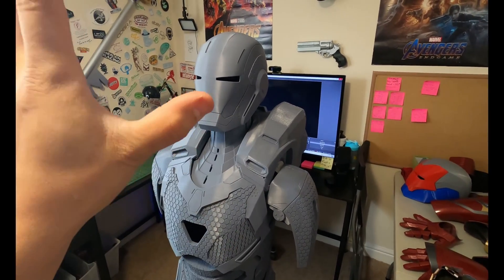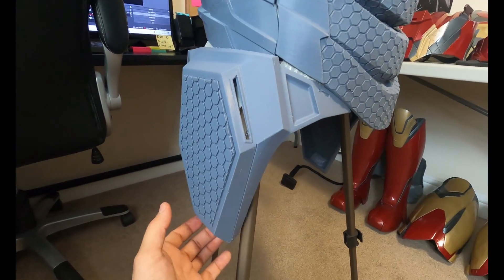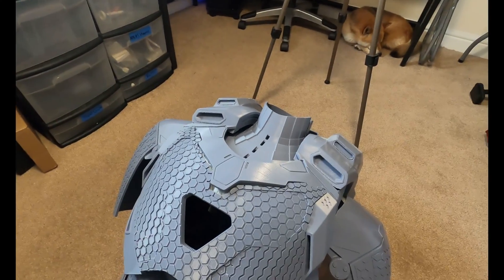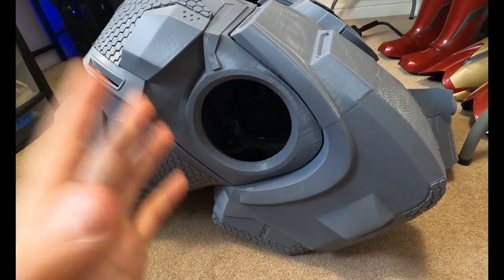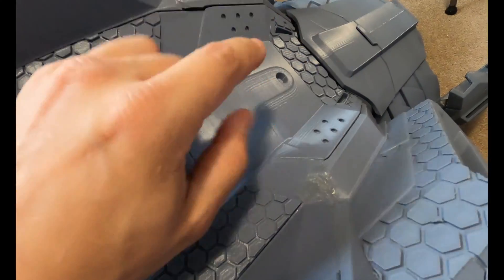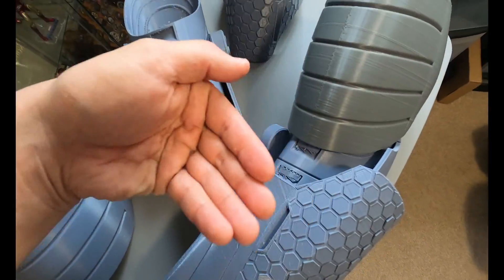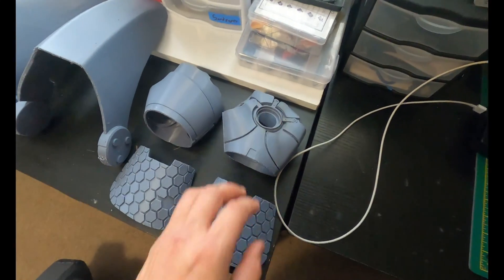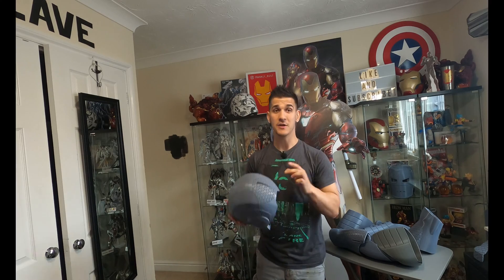3D Printing an Iron Man Suit! | MK39 Starboost Part 3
Welcome to the 3rd-ish MK39 update! The entire upper body is haphazardly assembles! Lots to cover about fitment and future problems! Sorry it’s taken a while for this one!

         3D models and files!

▼TIME STAMPS
    0:00 - Intro